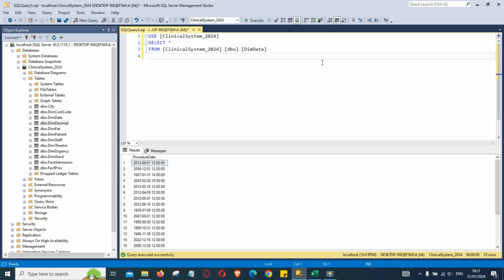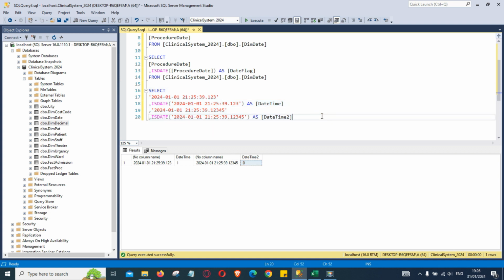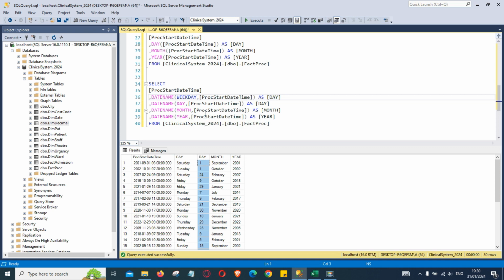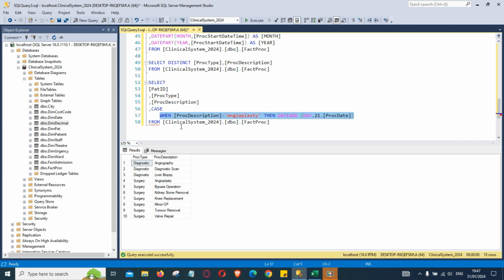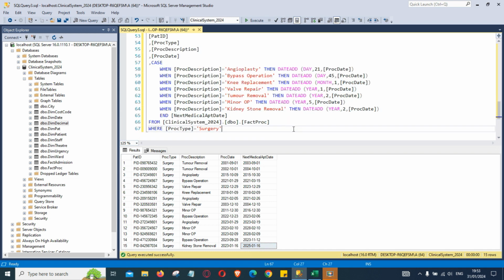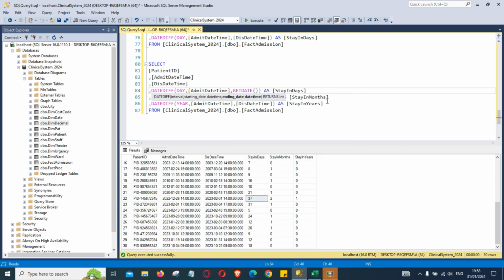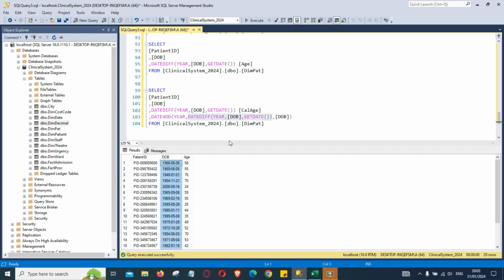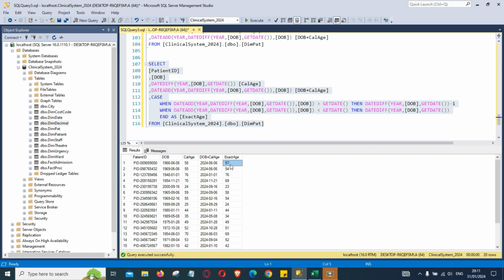Chapter-12c SQL DATE & TIME Functions (DATEDIFF, DATEADD, DATENAME, DAY, MONTH, YEAR, GETDATE)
Beginner to Advanced SQL Course:

This is chapter TWELVE of this video series
How to master SQL DATE and Time Functions, DATEDIFF, DATEADD, DATENAME, ISDATE, DAY, MONTH, YEAR, GETDATE